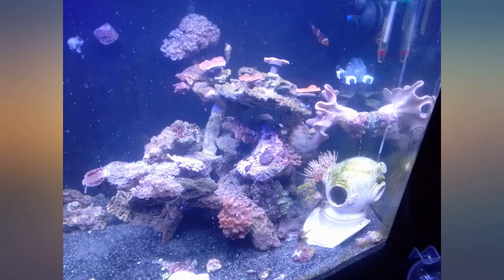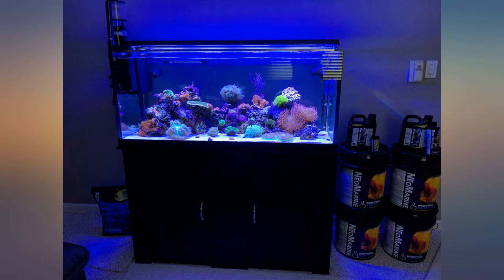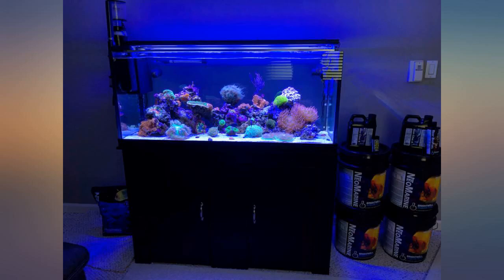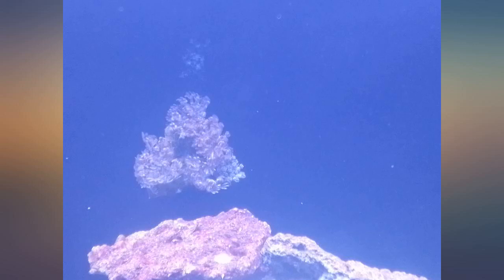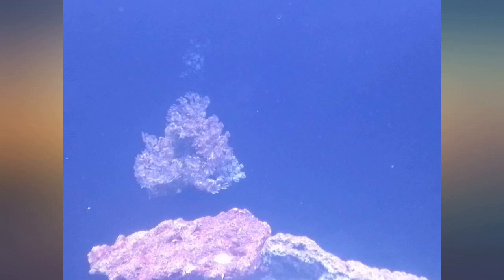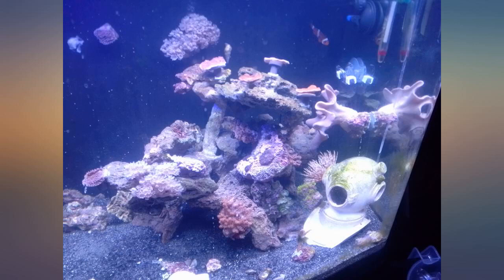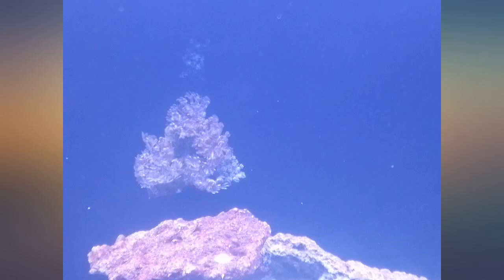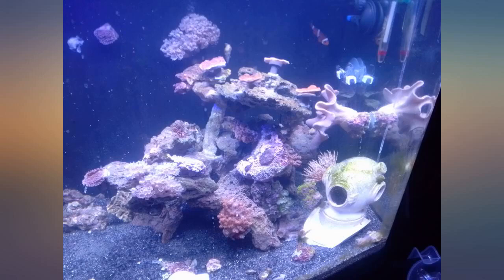Brightwell Aquatics MicroBacter7 - Bacteria & Water Conditioner for Fish Tank or review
Brightwell Aquatics MicroBacter7 - Bacteria & Water Conditioner for Fish Tank or Aquarium, Populates Biological Filter Media for Saltwater and Freshwater Fish, 500ml

Main Features:
- Establishes biological filtration in new aquarium set-ups
- Reduces nitrogen, nitrates, nitrites, phosphates, ammonia & organic carbon in all marine and freshwater aquariums with extremely effective microbes and enzymes
- Veterinarian Pathologist tested and recommended